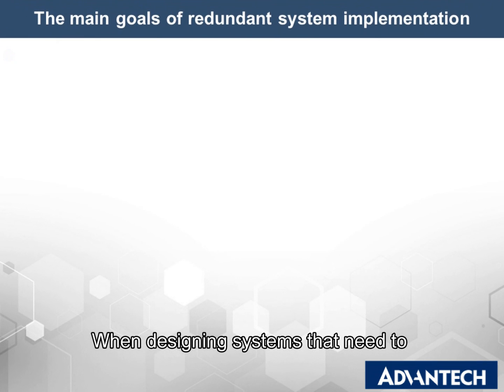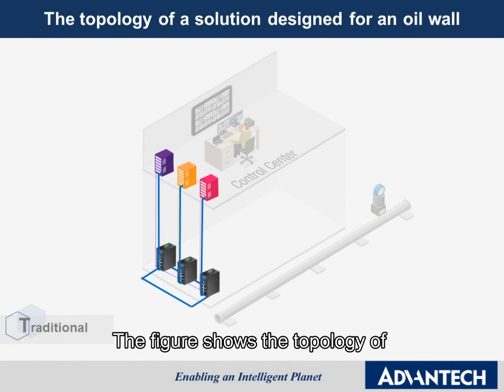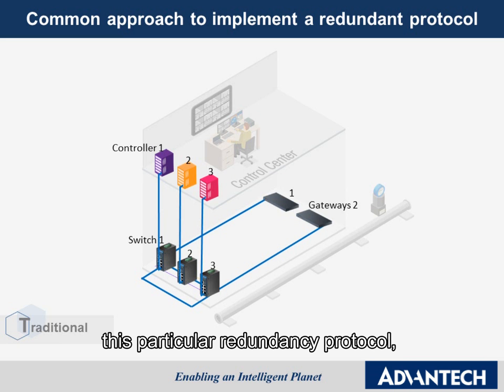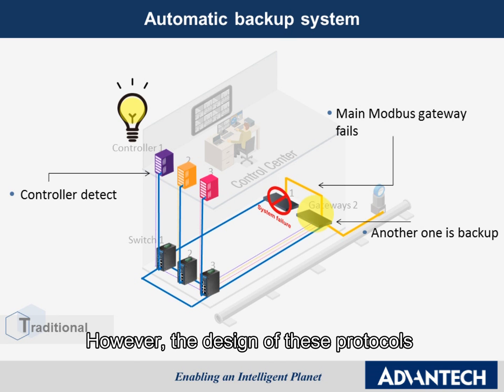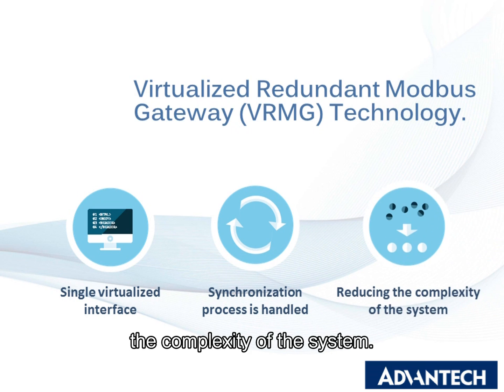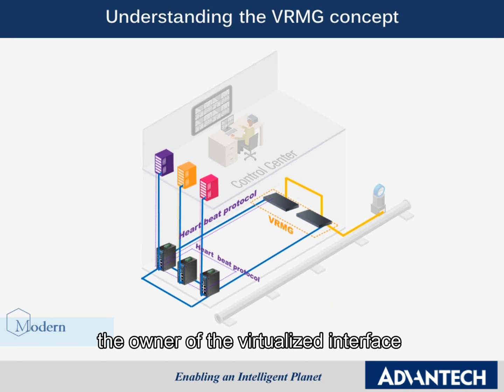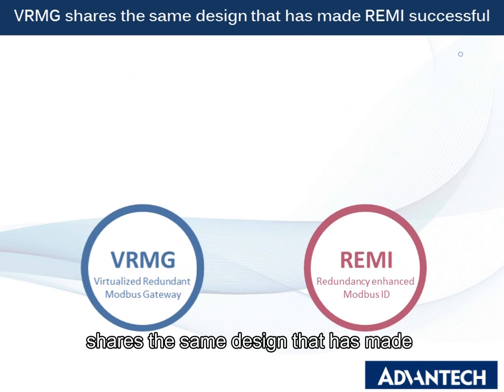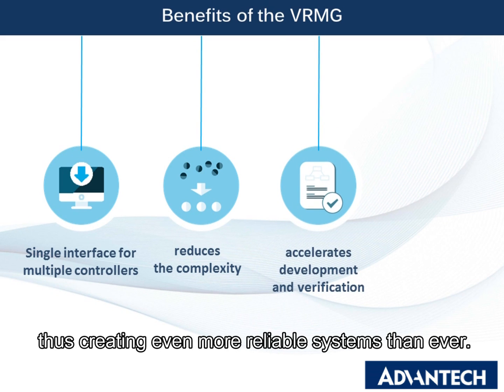[Technology] VRMG: Virtualized Redundant Modbus Gateway, Intelligent Connectivity, Advantech(EN)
When designing systems that need to operate in hazardous environments, achieving the highest level of redundancy has invariably been the ultimate goal. See how Advantech VRMG technology help users create a non-stop data transmission system for both legacy and Ethernet devices!